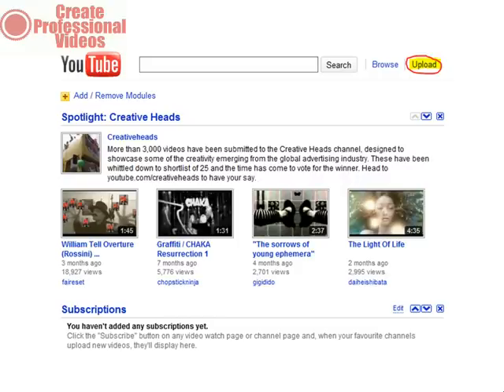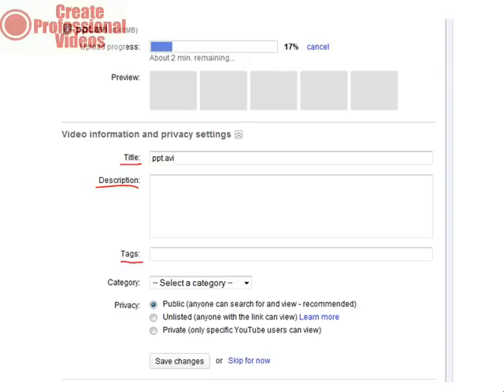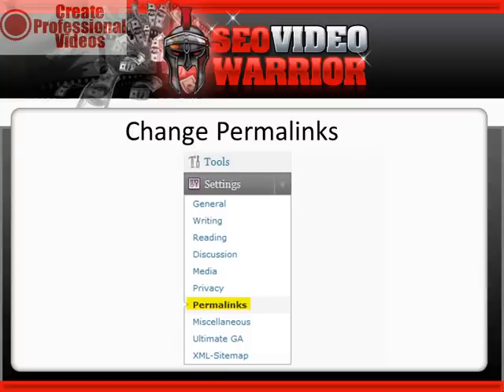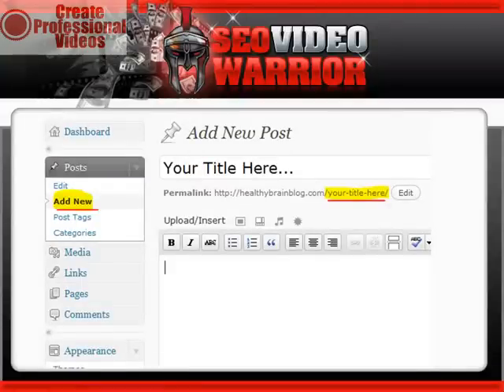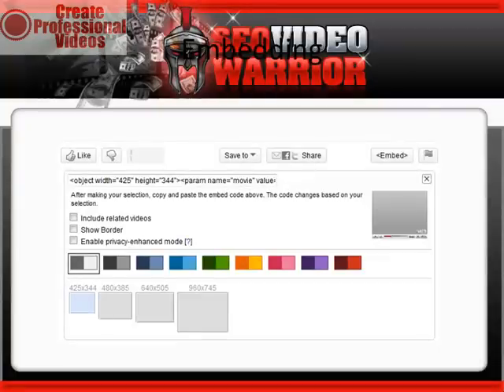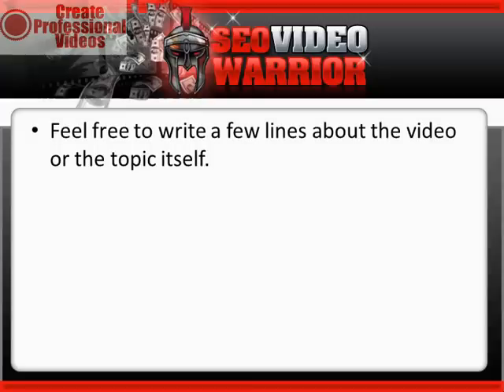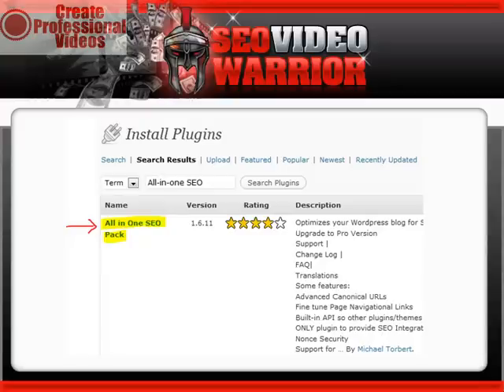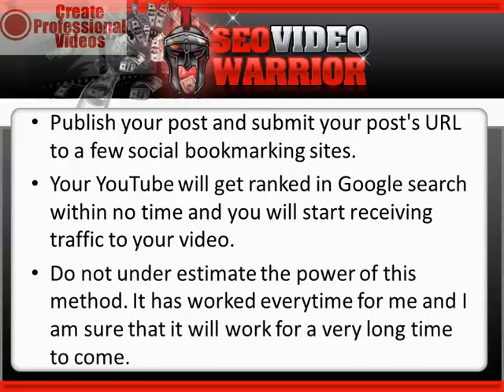seo for youtube part 2 4.4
how to do seo for video part 2